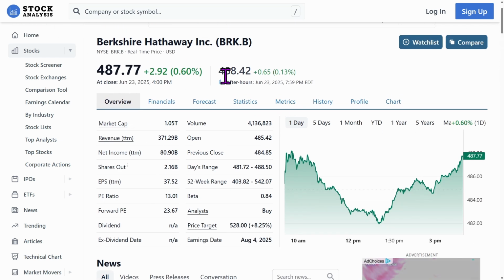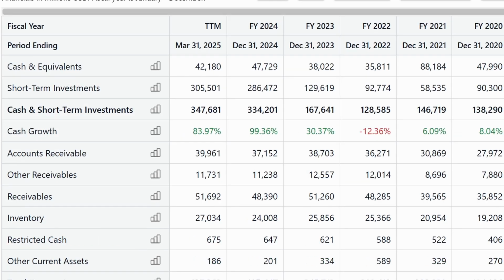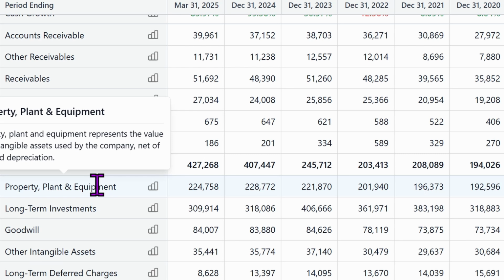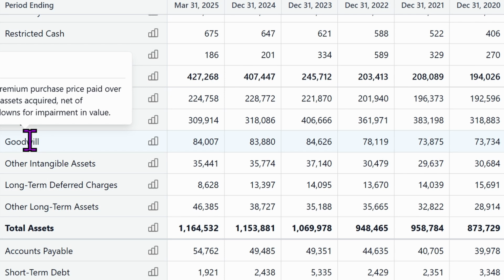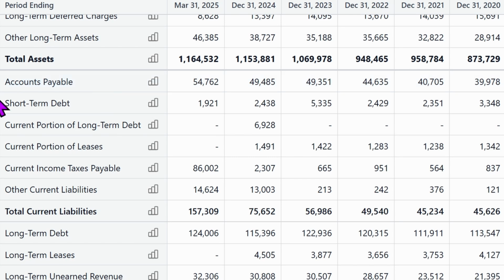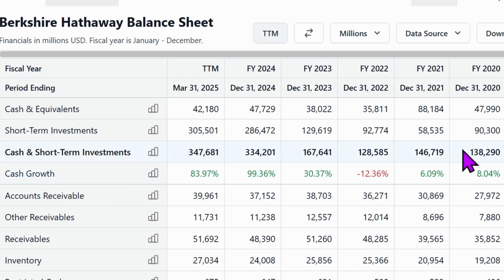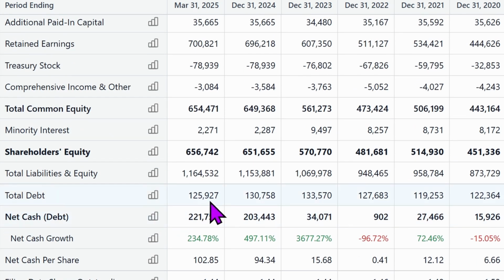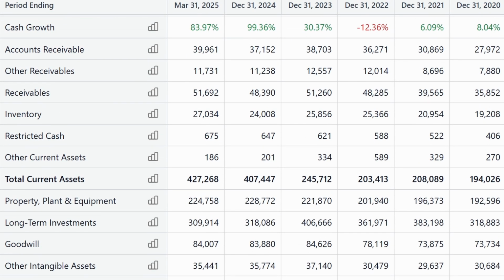How to Read and Analyze a Company Balance Sheet for Long-Term Investing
Understanding a company's balance sheet is the most critical step for any investor looking to evaluate financial health and long-term stability. This breakdown simplifies complex accounting terms into clear concepts like assets, liabilities, and shareholders' equity. We explore how to identify a company's net worth and liquidity by analyzing its cash position and debt management strategies. By using real-world examples, we illustrate how a strong balance sheet serves as a margin of safety during economic volatility. Learning to calculate essential ratios, such as the debt-to-EBITDA ratio, allows you to determine if a business is truly manageable or over-leveraged. This analysis provides the foundational tools needed to distinguish high-quality investments from risky speculative plays. Whether you are a beginner or a seasoned professional, these fundamental principles of financial literacy remain timeless and essential for building wealth.

Why?

Baby Wishlist🍼🛒

Your support would help a lot!!!

📝Looking for personalized stock analysis or a second opinion?

I’m not a financial advisor!!! I'm just a random person on the internet with opinions and a love for dividend stocks. Nothing in this video is financial advice. It’s for entertainment, educational, or informational purposes only. Any views expressed are just my personal opinions and should not be taken as recommendations. I'm an amateur investor and have never claimed to be a licensed professional. Always do your own research and make your own decisions. Investing involves risk!! Stay safe. Please! With that out of the way, who is Amos the Dividend Guy?
I graduated from a military academy for my undergrad and got my MBA from a top US program. After my time as an Infantry Officer, I worked at two different fortune 20 companies as a Sr. Manager & as a Director. I’m one of you. I’m an amateur investor focused on finding high-quality dividend compounders (with cheese), all with one goal in mind: retiring on a steadily growing stream of dividend income. I believe dividends are a FANTASTIC source of passive income. What’s a dividend compounder? It’s a business that consistently crushes operations, grows earnings, and compounds my original investment year after year…all while paying me to own it (dividends)!!!

If that makes sense to you, then this is the kind of investing we do here.